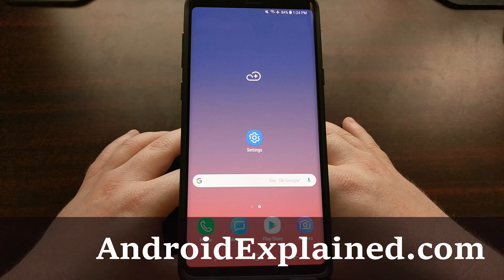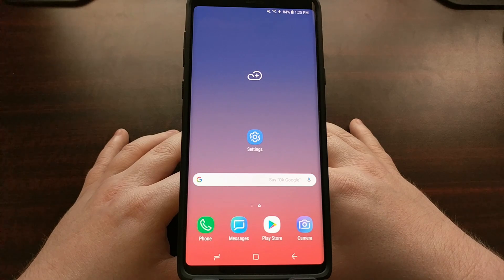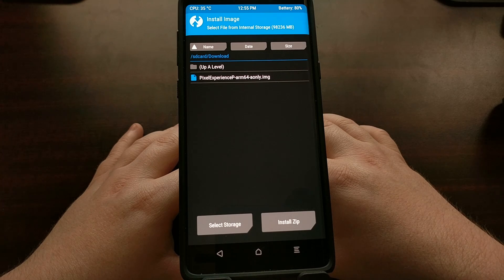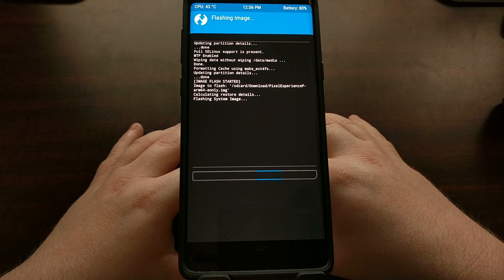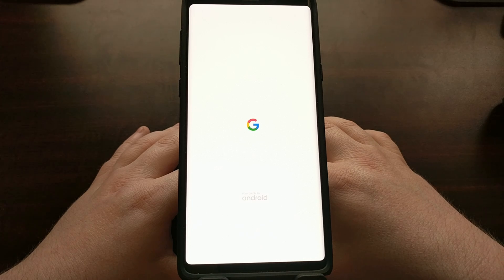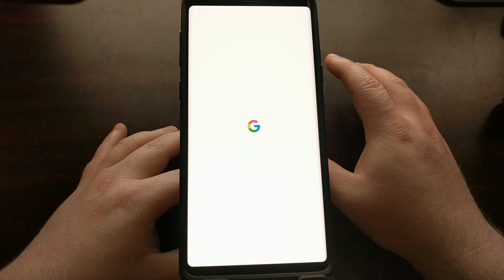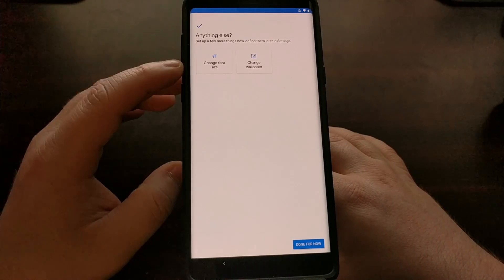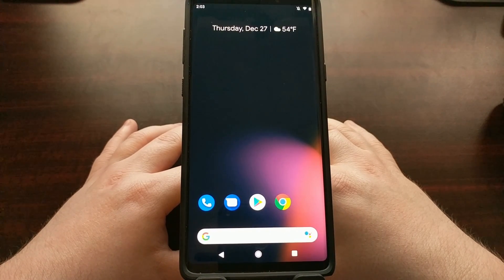Galaxy Note 9 | Installing a Project Treble Custom ROM GSI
The whole transformation of Android to what they call Project Treble was an incredible feat. If you want to learn more about what Project Treble is then I suggest you take a look at that article. In a nutshell, Google has separated parts of the Android platform so that the software is easier to build.

The development scene for Project Treble has been pretty slow because it's incredibly technical. Slowly but surely we are seeing more custom ROMs released as a Generic System Image (GSI) so they aren't limited to only one device. And today I'll be showing you how to install a GSI Project Treble ROM on the Samsung Galaxy Note 9.